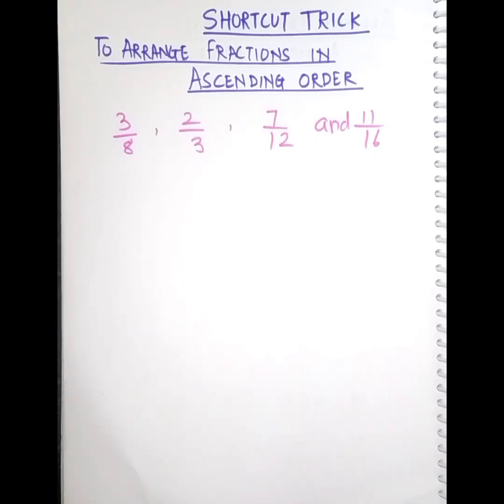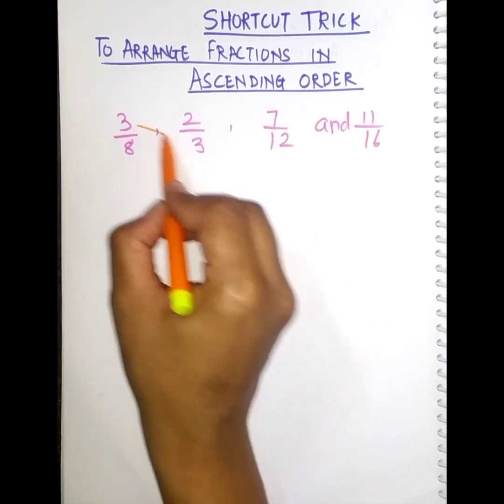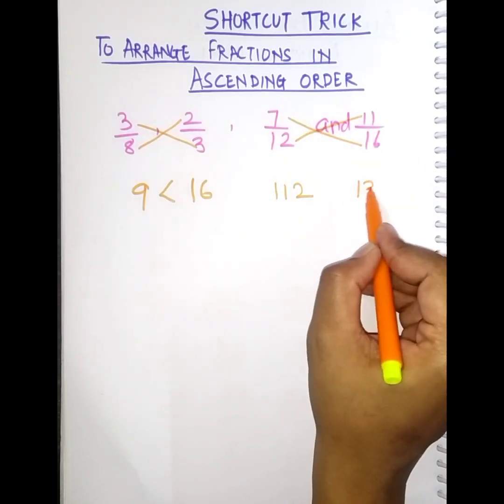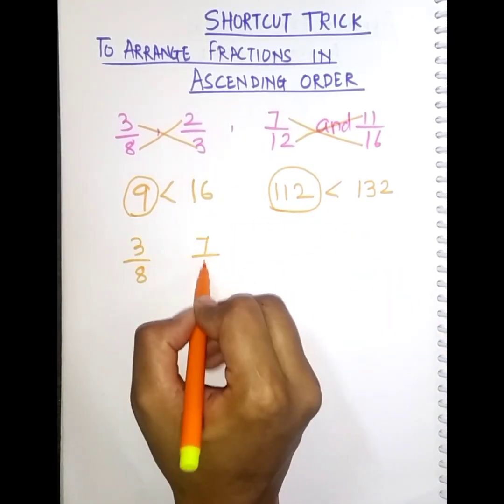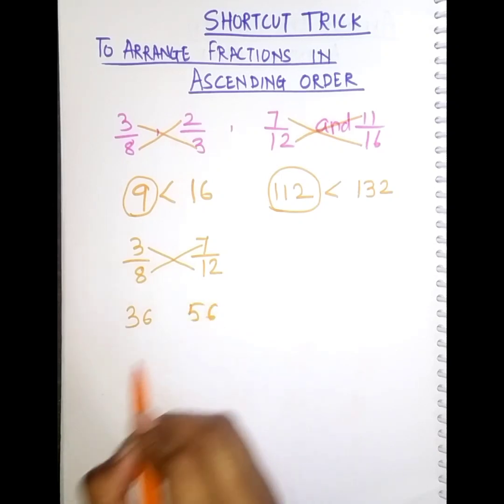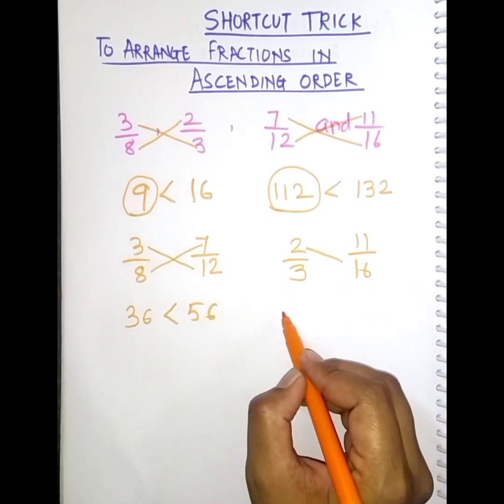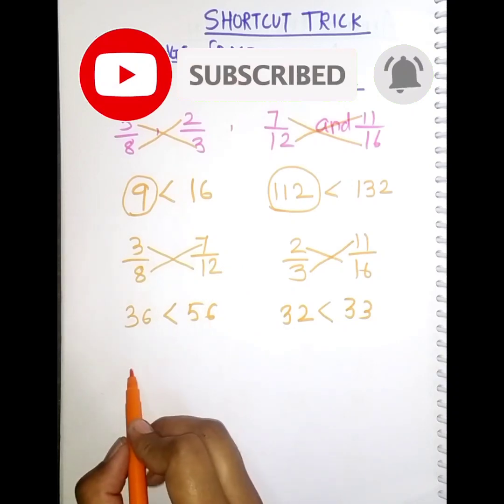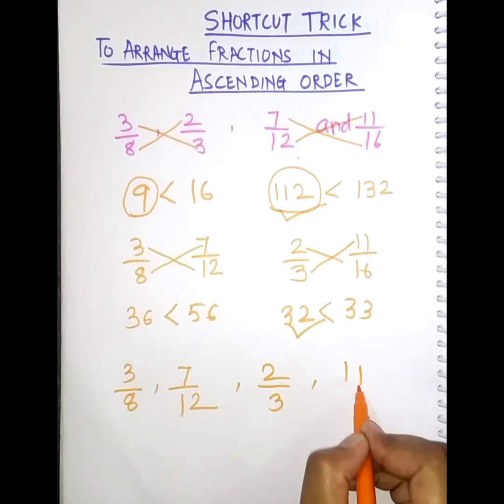Shortcut Trick To Arrange Fractions In Ascending Order| By Learn-It Academy 😊👍